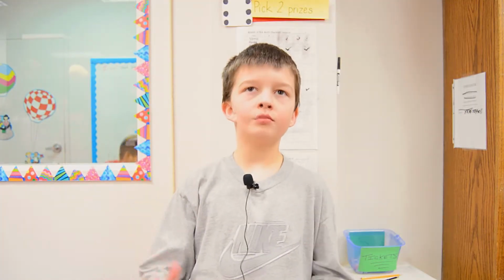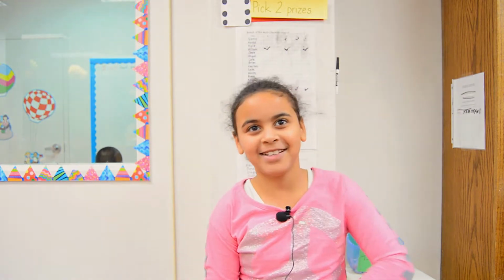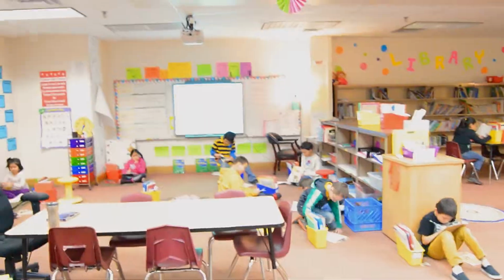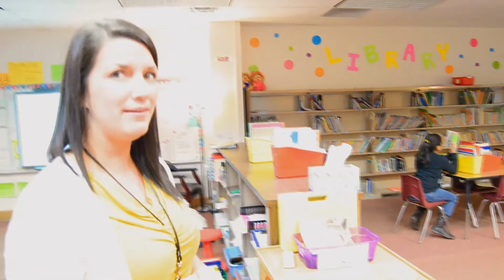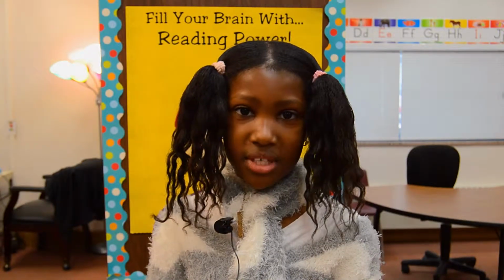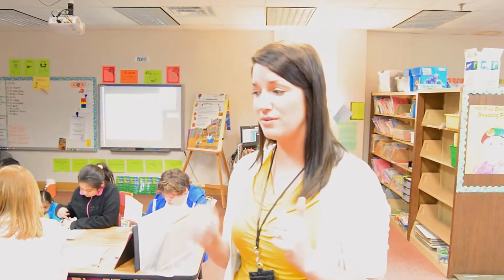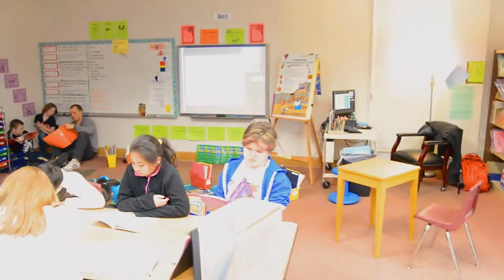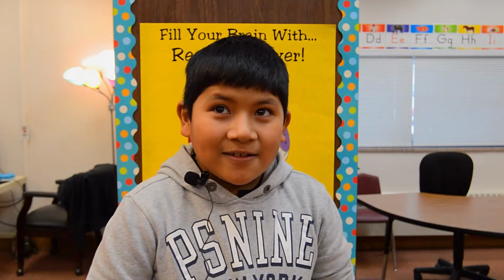Sumner 3rd Grade Learning Suite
A video about the 3rd Grade Learning Suite at Sumner Elementary.